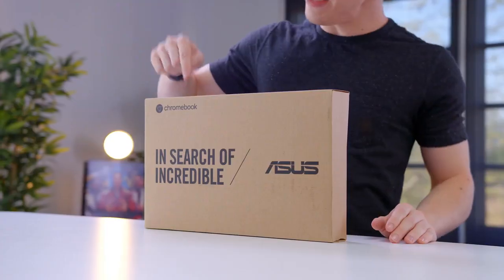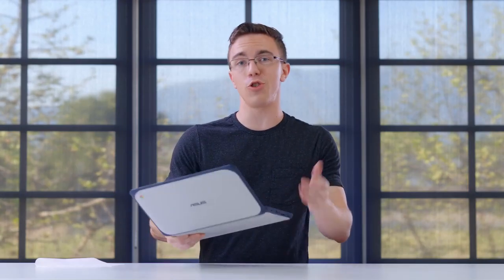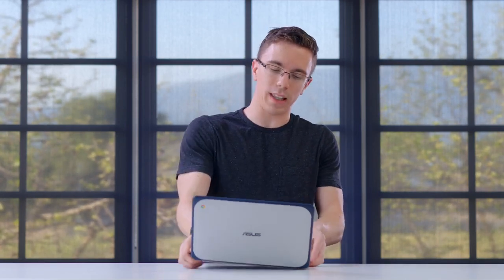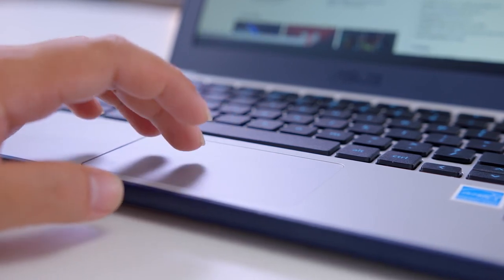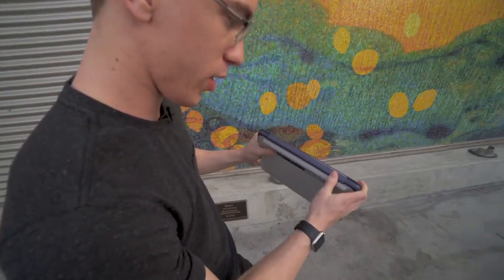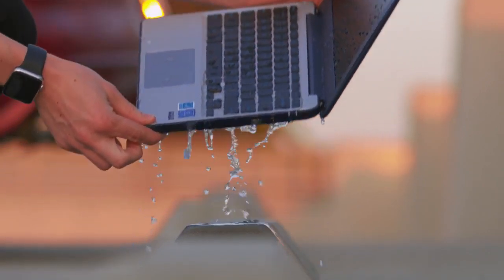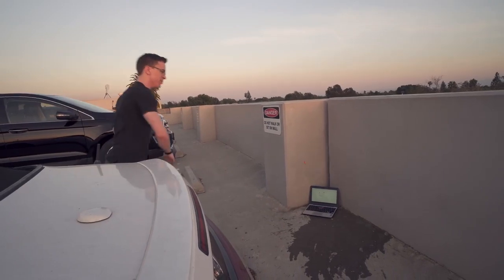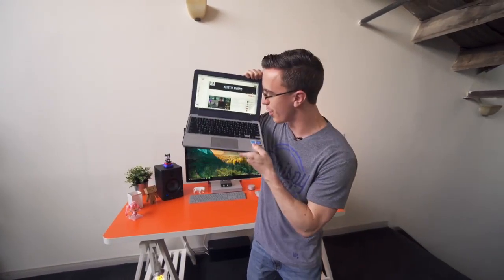This $200 Laptop Anti Water!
A cheap budget $200 laptop that can handle a drop and water test?
ASUS Chromebook C202SA-YS02 11.6" Ruggedized and Water Resistant Design with 180 Degree (Intel Celeron 4 GB, 16GB eMMC, Dark Blue)